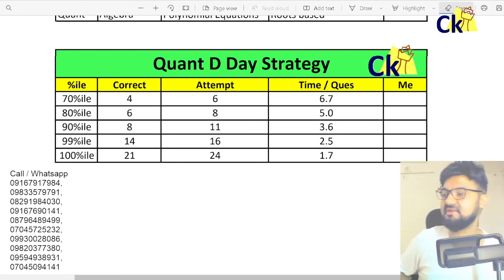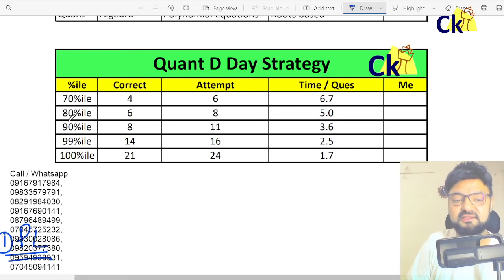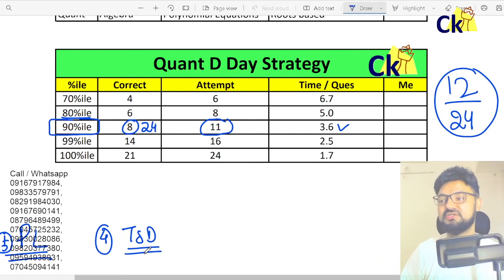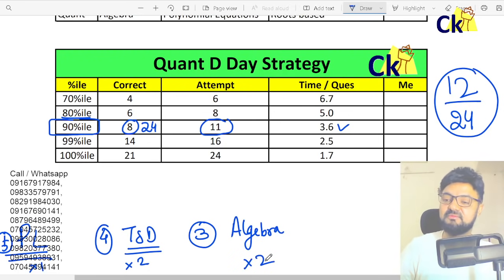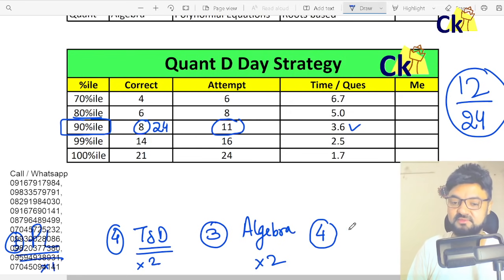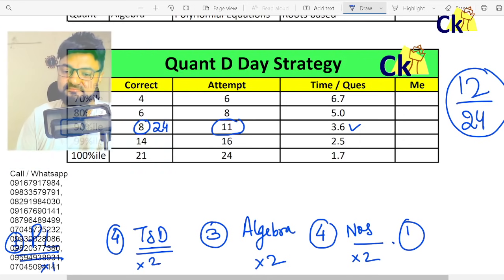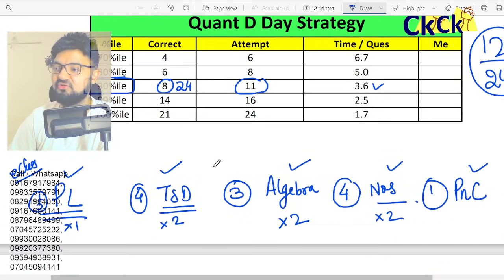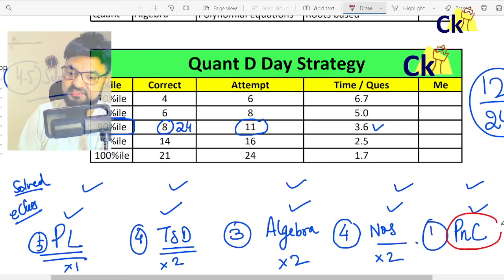CAT Quant 5 Danger Topics which you can leave!